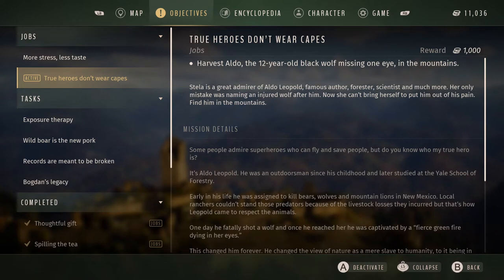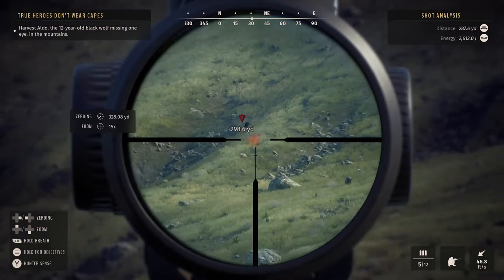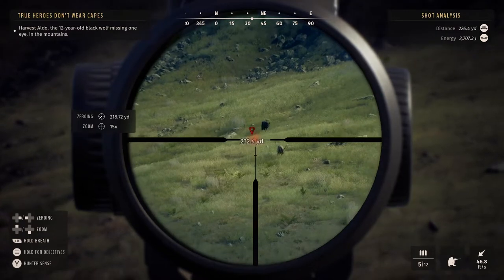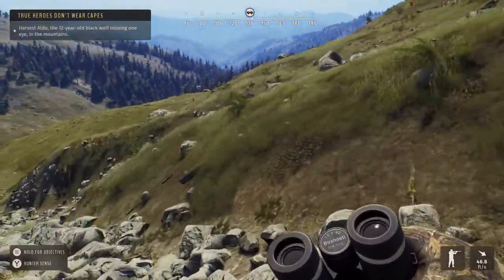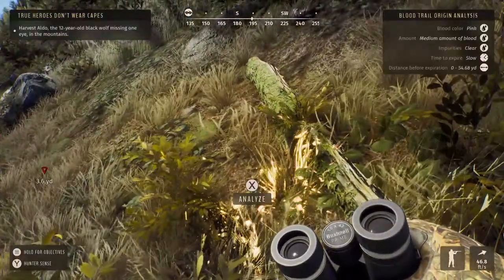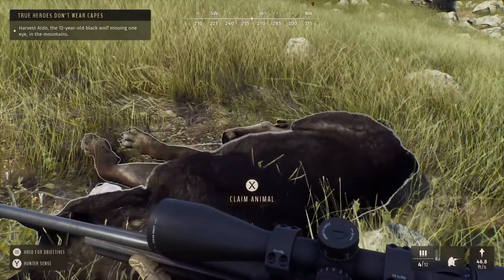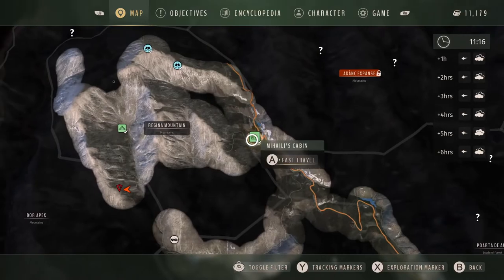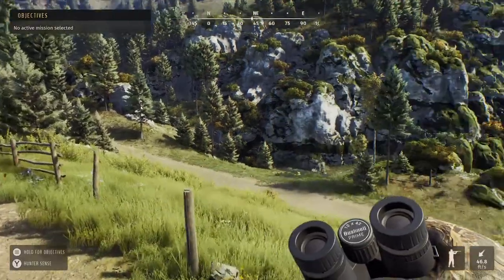Finding Aldo the black wolf in Way of the Hunter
Become the new owner of a hunting lodge nestled among gorgeous habitats and rich animal populations. Explore vast open world environments and hunt with a premium selection of firearms. Enjoy the perfect hunt on your own or with friends in co-op.